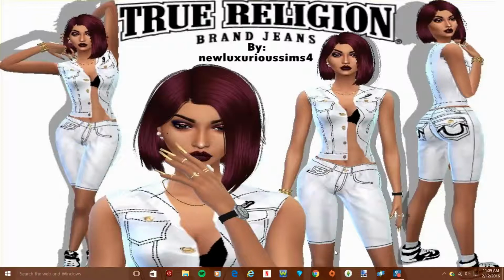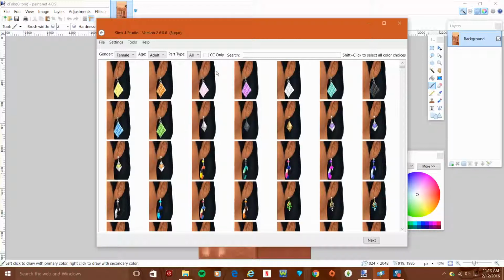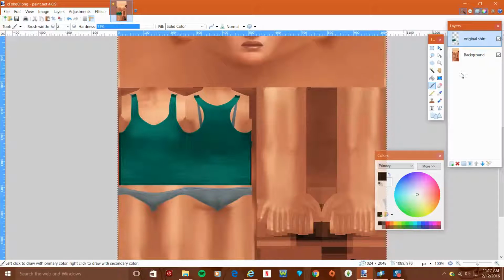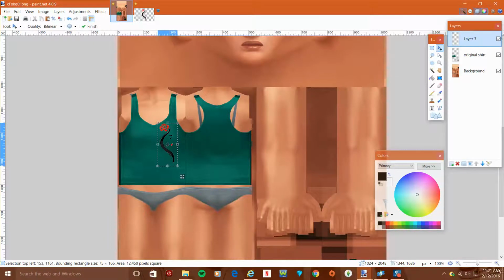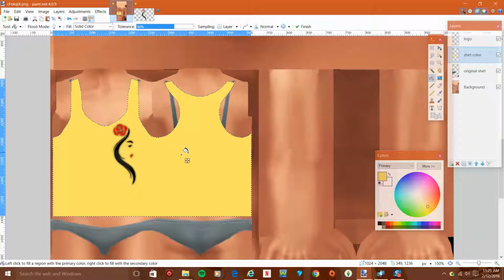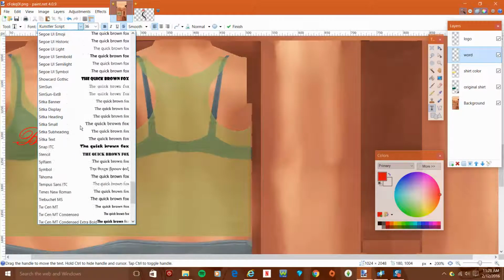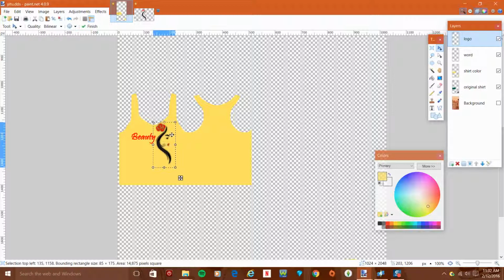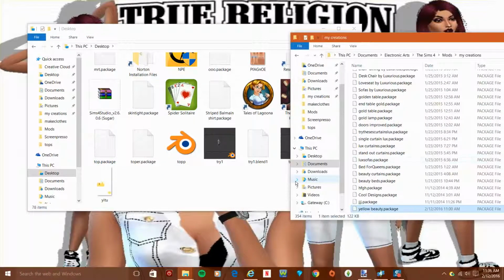Adding Logos to Sims 4 clothing for Beginners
An easy way to incorporate logos or simple images on top of clothing items in the sims 4 game for beginners.

To see and download more amazing cc clothing like the one visible on my desktop at the start of the video visit:

Sims 4 Studio (S4S)-make an account

Paint.NET (free)

Sim Body Texture